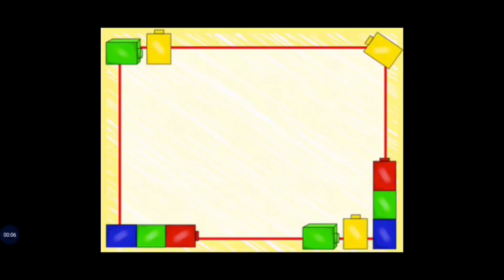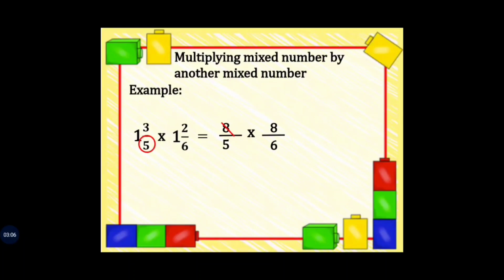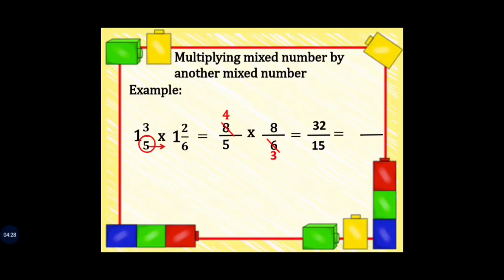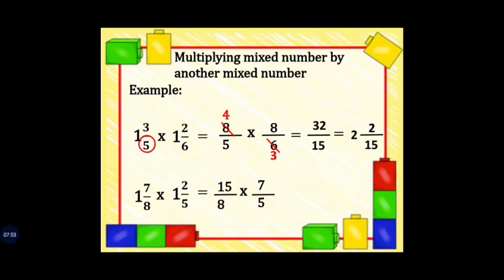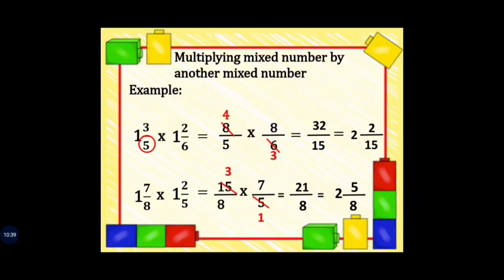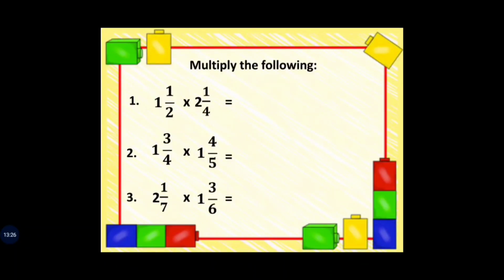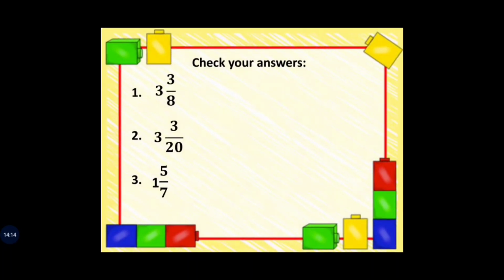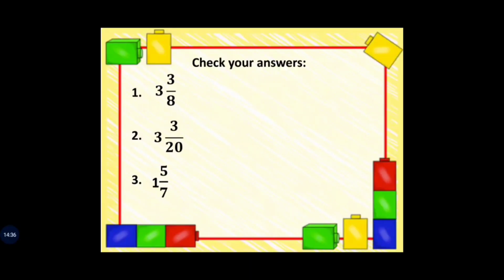Multiplying mixed fraction by another mixed fraction